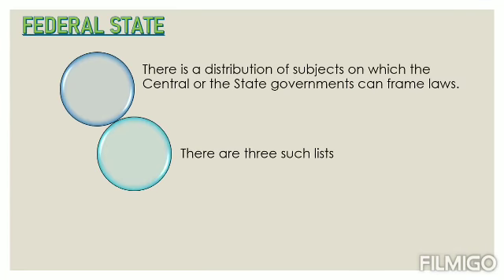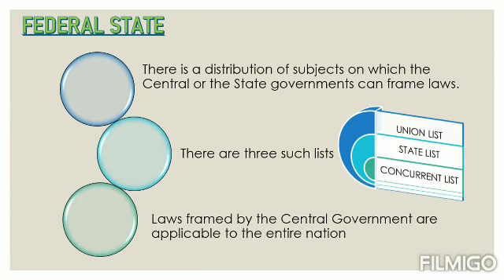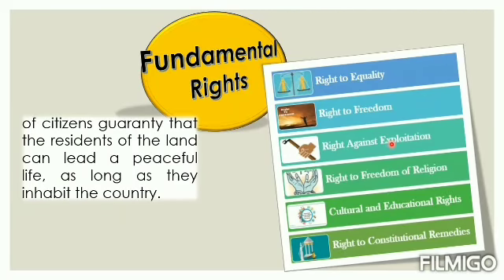Std-8//SST// L-3 Indian Constitution// Explanation //Part-3